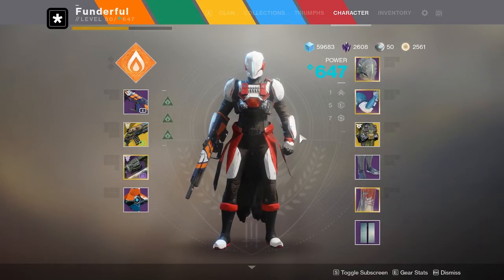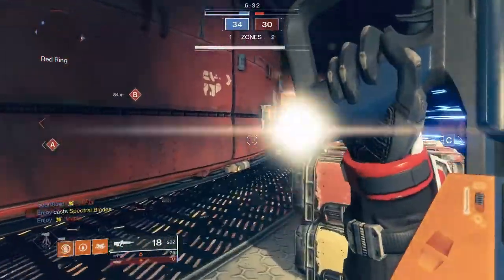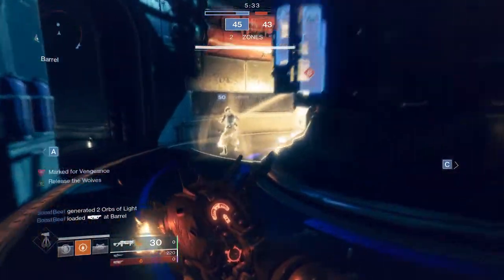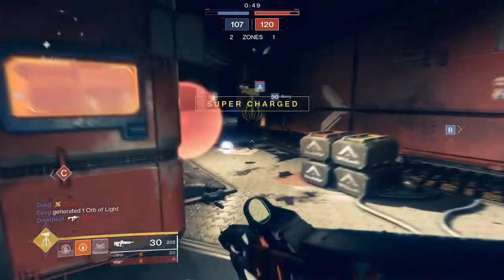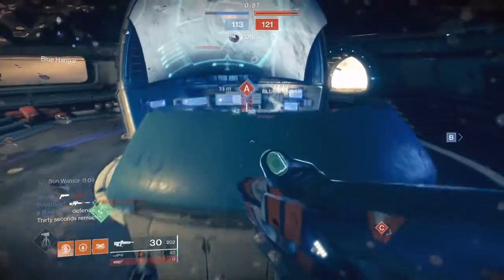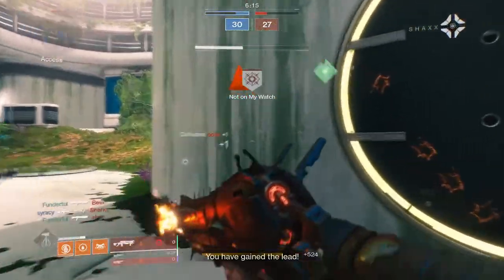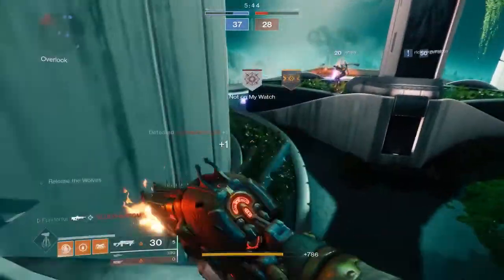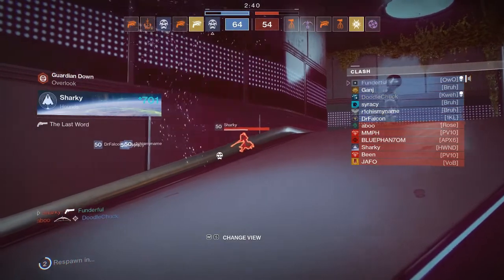Lord of Wolves is absolutely BUSTED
Sorry in advance if you guys hear any background audio, I try to edit that out.

This is the first of a few crucible live commentaries I'll be doing, but first I'll be leaving on vacation for about 2 weeks, then I'll get back to making them. I really enjoyed making this video, so some criticism on the video itself would be nice. I'm comfortable with putting one of these out every 2-3 days considering there's not that much editing involved.